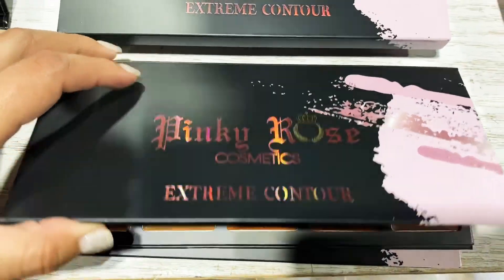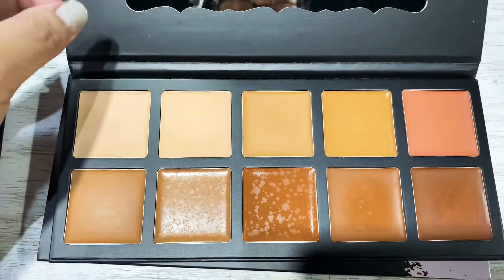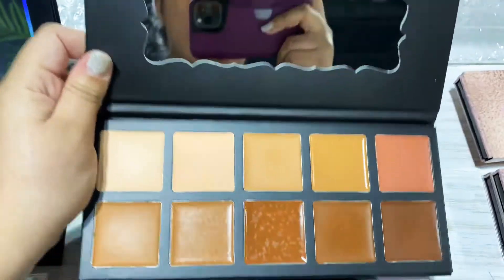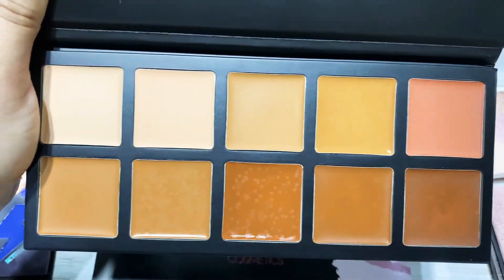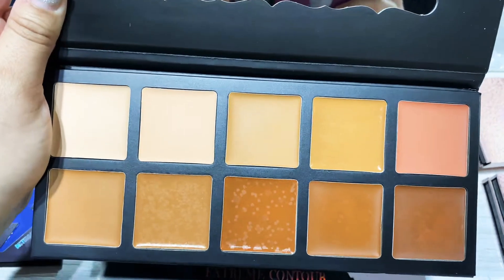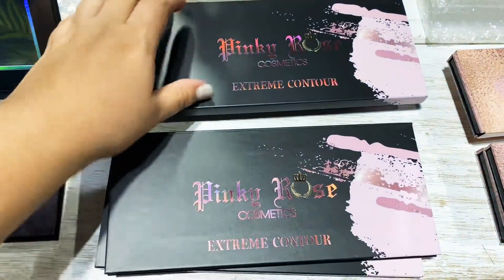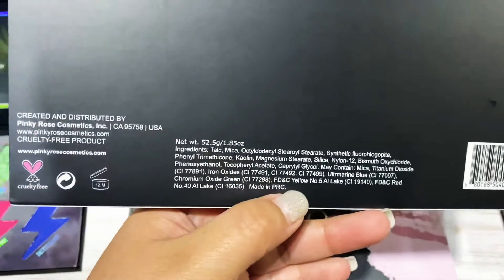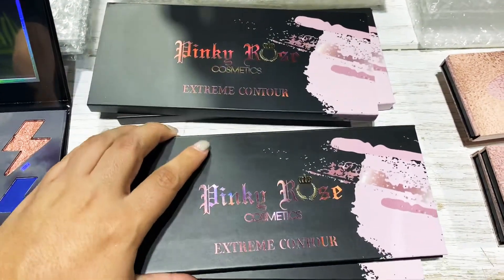Wholesale Pinky Rose Cometics Extreme Contour Palette l Wholesale Makeup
Wholesale Pinky Rose Cosmetics Extreme Contour Palette comes in a 3 piece pack.
Cream Product - Buildable.
Ten highlighting and contouring shades.
Enhance features like cheekbones, nose and jawline.
Full coverage.
Cruelty-free.
1.85 oz

3390 NW 168TH ST.
MIAMI GARDENS,